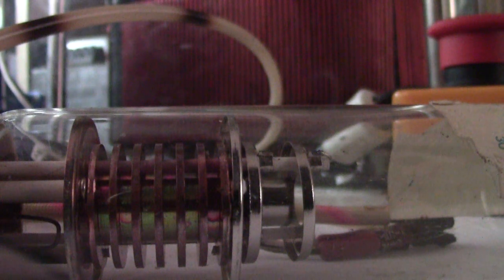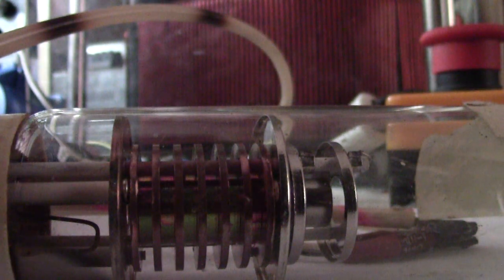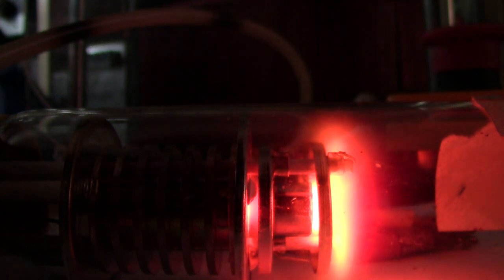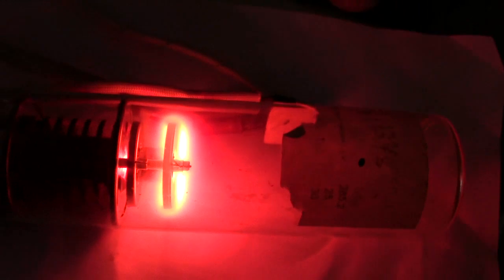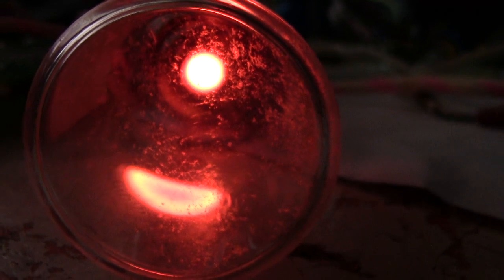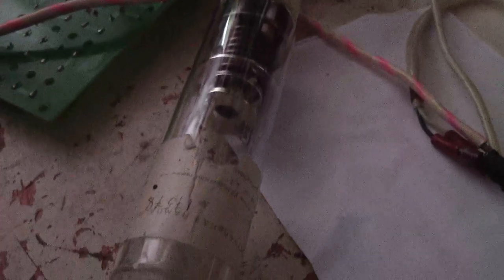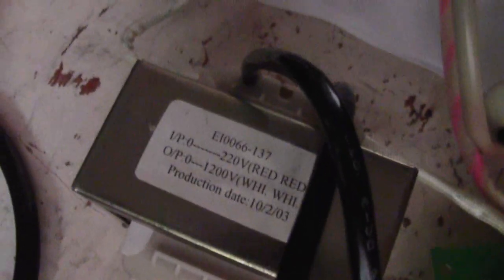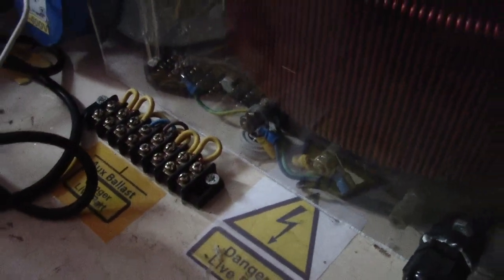Russian hollow cathode neon-filled spectral lamp tube LSP not cut this time I think